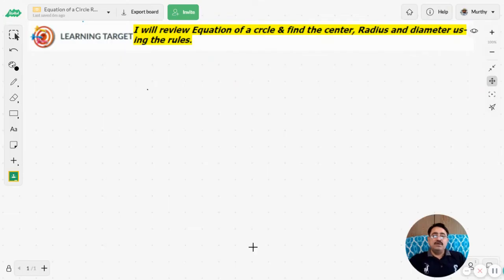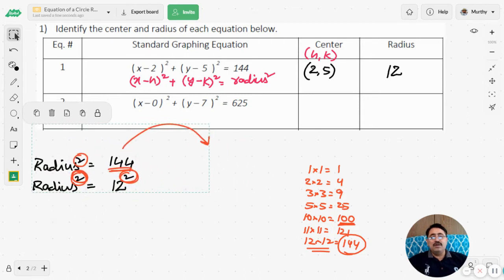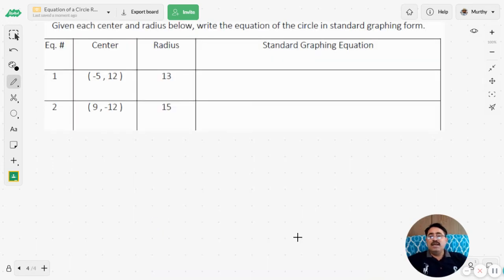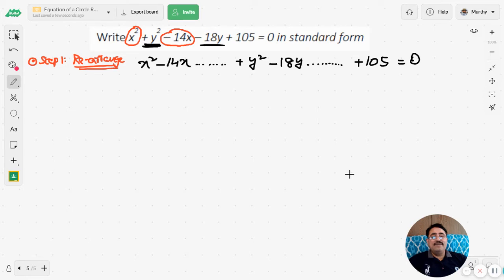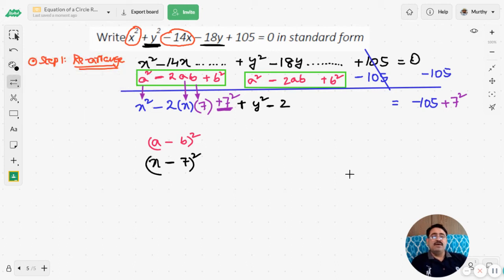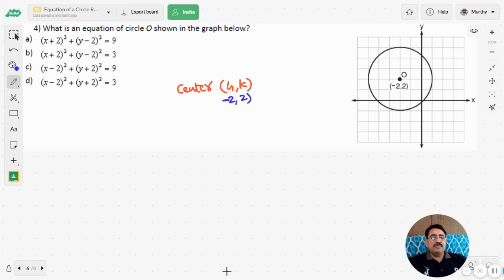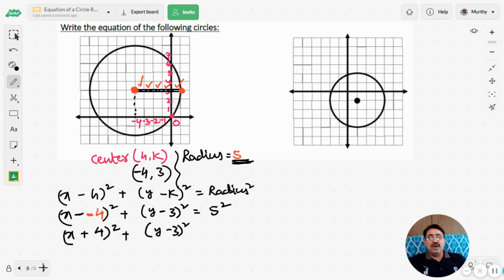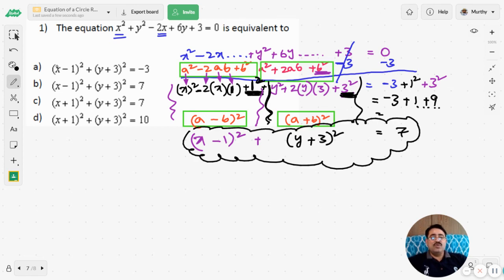Equation of a Circle Review